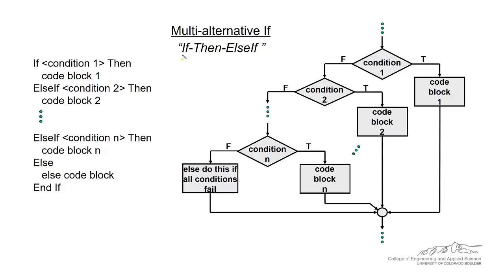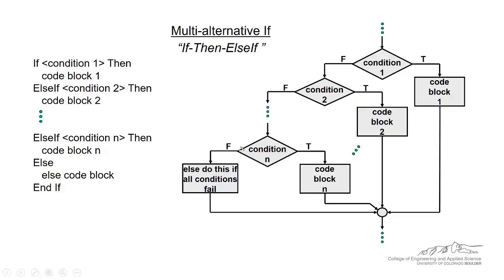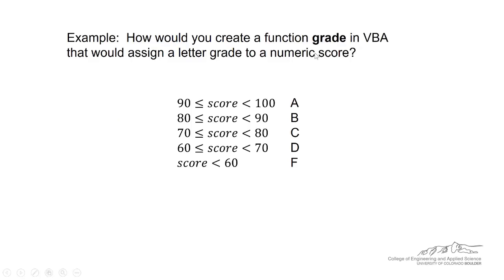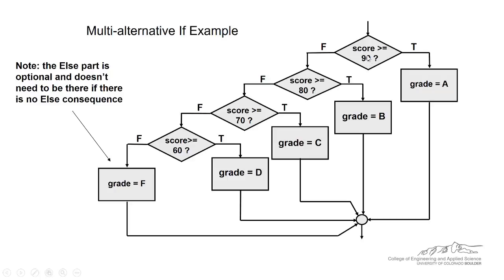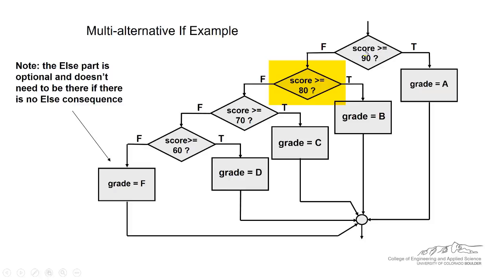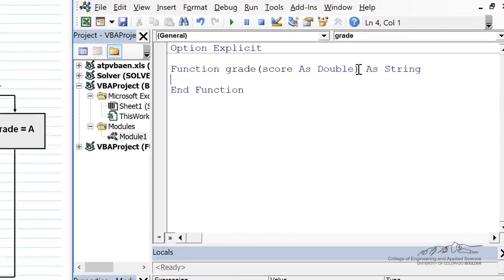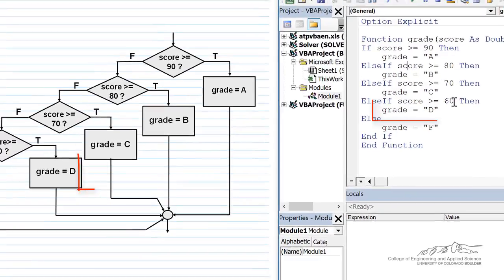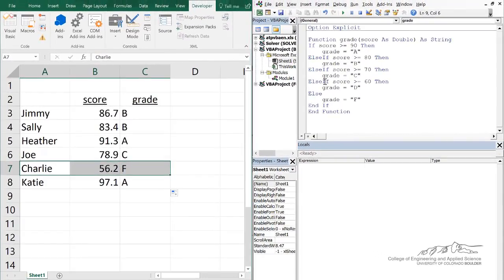Multi Alternative If-Then Statements in VBA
Organized by textbook Demonstrates how to set up a multi if statement in VBA using the example of a grader. Made by faculty at the University of Colorado Boulder, Department of Chemical & Biological Engineering.